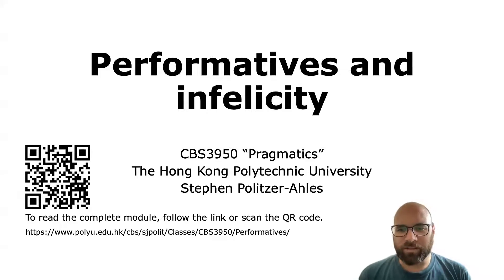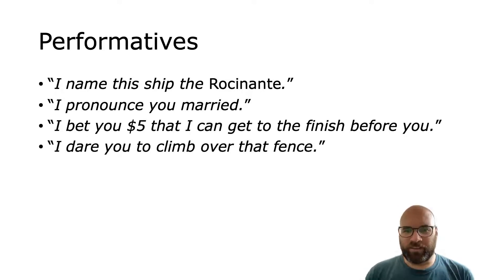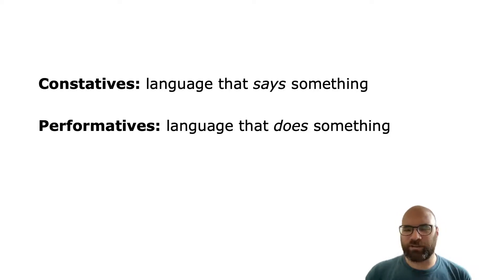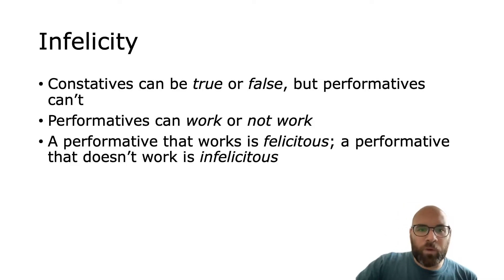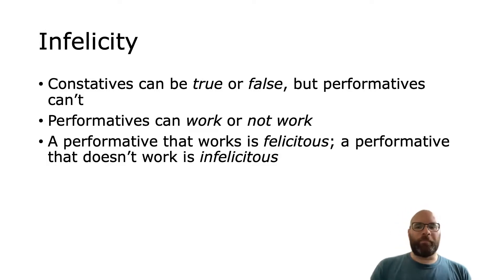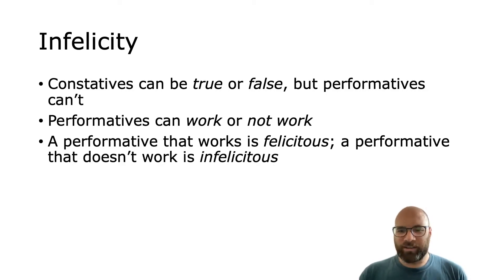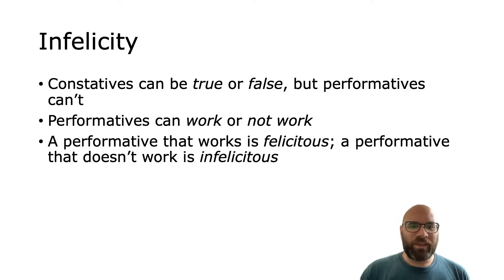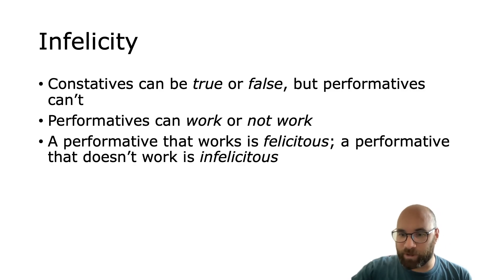CBS3950 (Pragmatics): Performatives and infelicitousness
Video summary of the module "Performatives and infelicitousness" from Pragmatics class at The Hong Kong Polytechnic University. For all the class materials, activities, and other information,

This video is just a bare-bones, surface-level summary of the module.